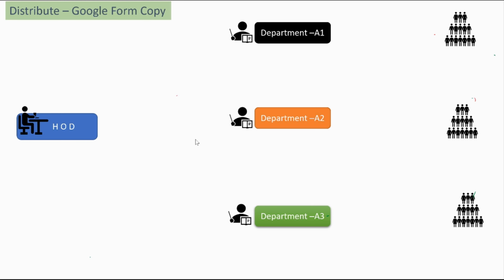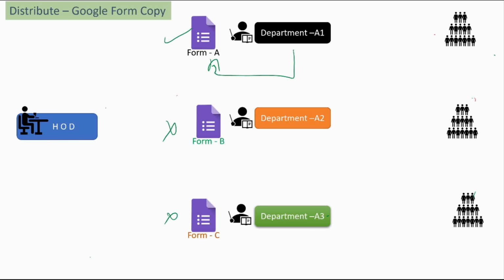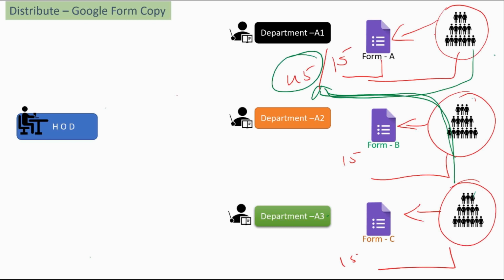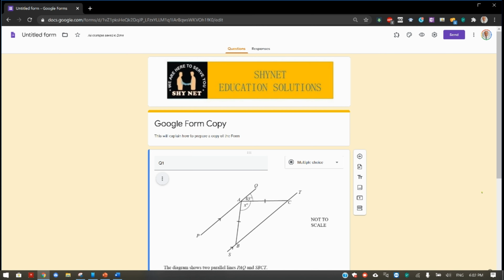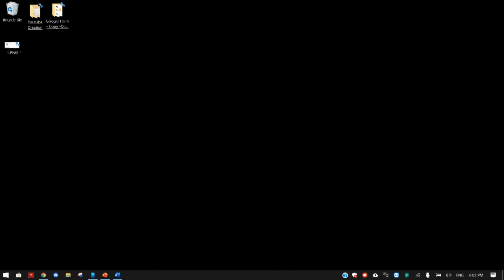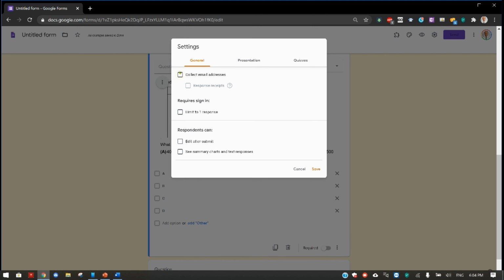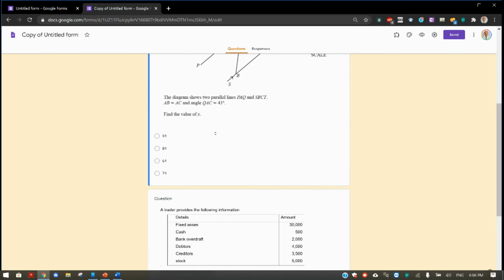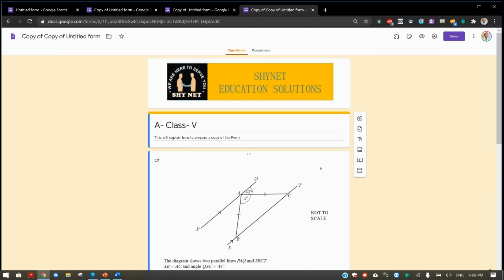How to create a copy of the Google form and what’s the advantage to use it.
One person prepares the Form and the copy of the same sending to different people to collect the required response. Here the form will collect the response only from those groups, to whom they sent the form. If we are using the same method of the Google form by adding the collaborators, the sending link will be different, but the response will accumulate only in the form who prepared the form.

How to make a question paper with the help of Windows snipping tool.